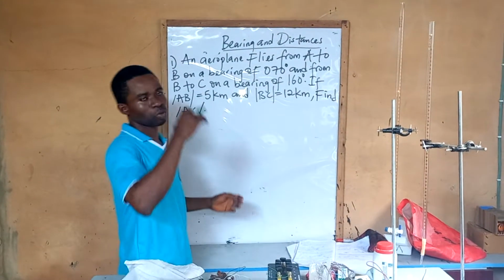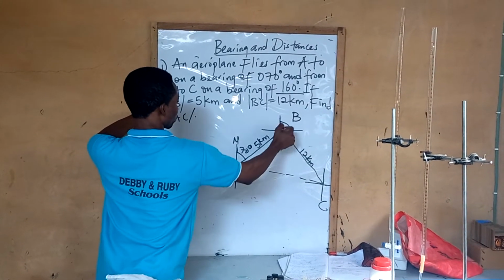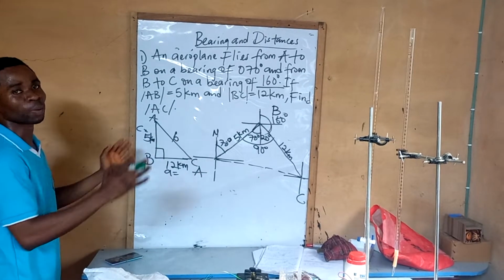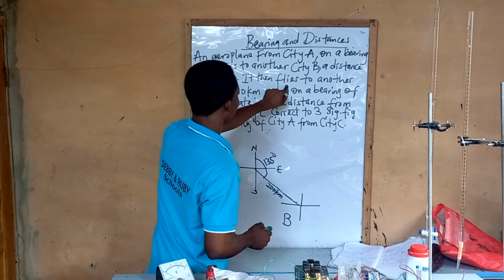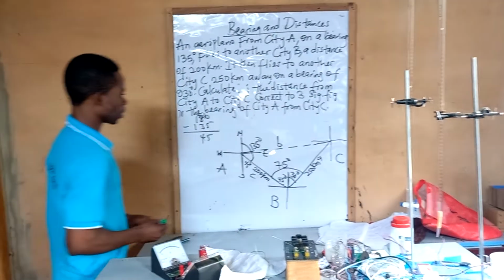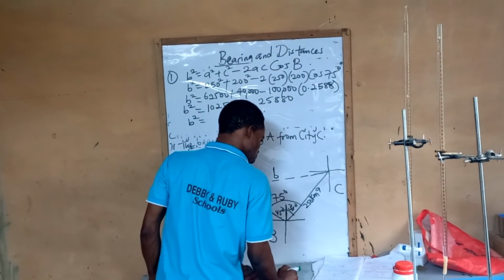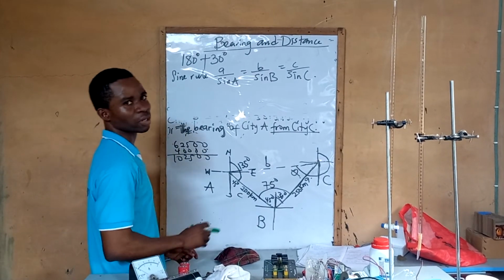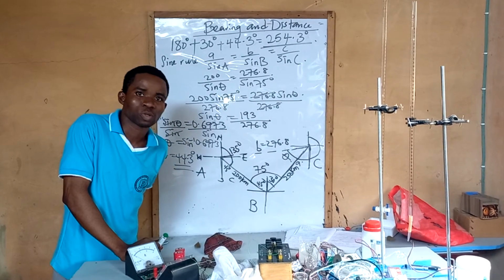Learning bearing and distances